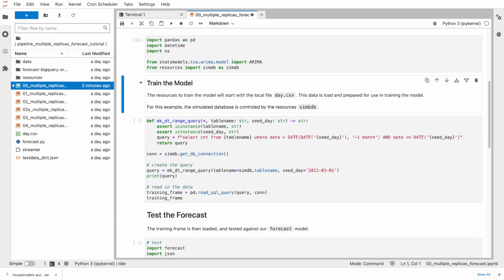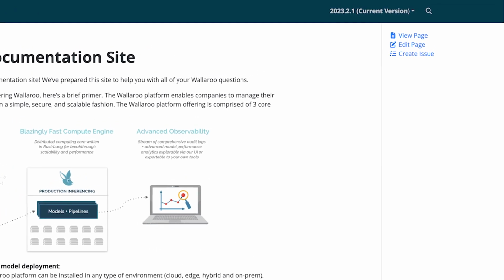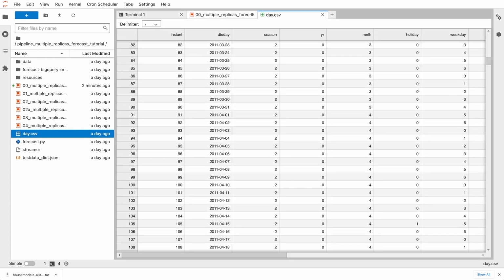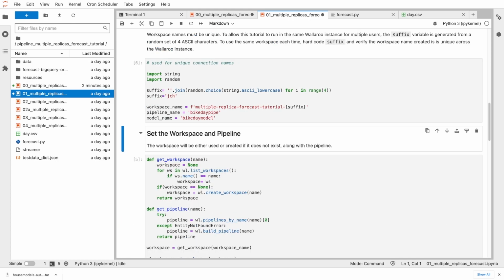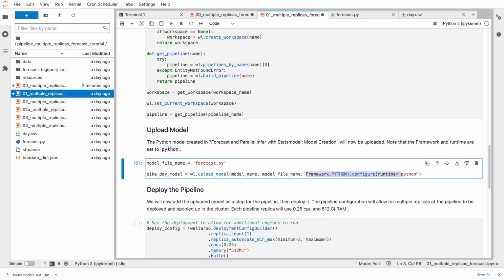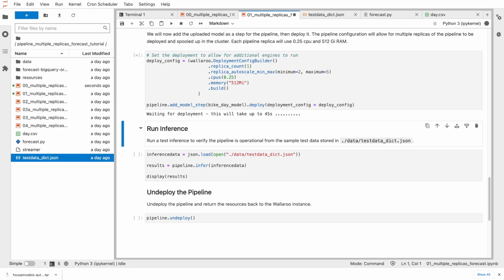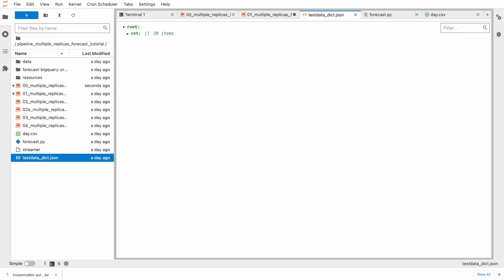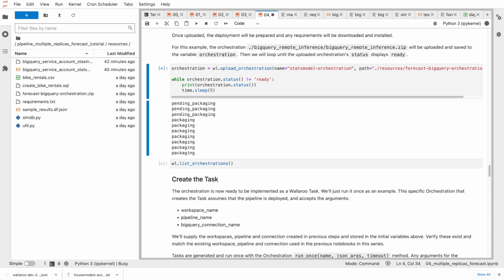ML Forecasting from Model Creation to Automation - Part 1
This is part 1 of a four part tutorial where you will learn how to create and train a forecasting model using a bike rental use case example. This first video shows how the model is trained from existing data.